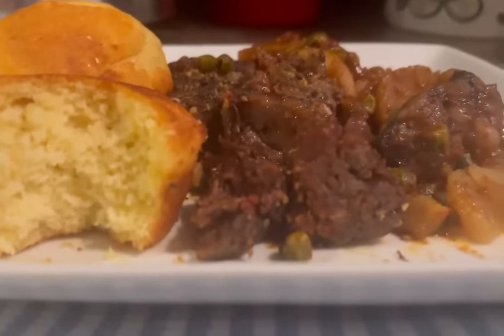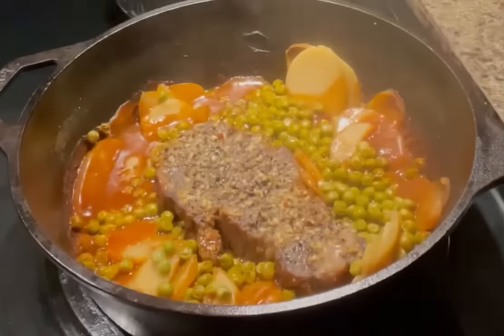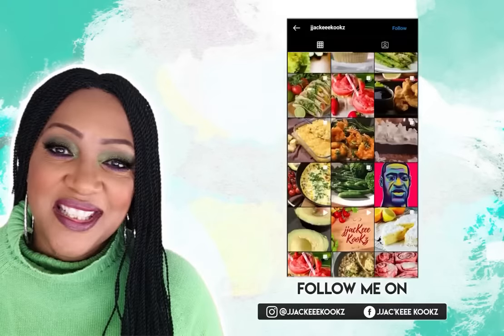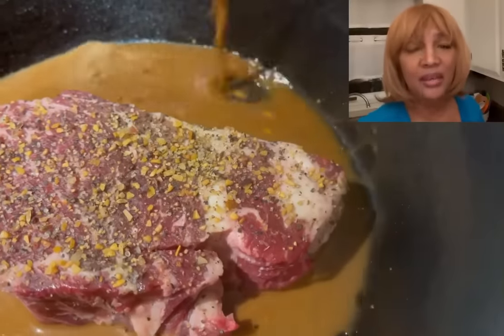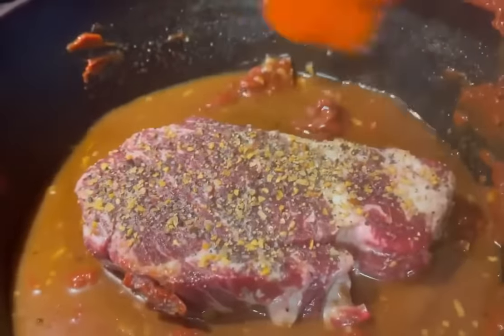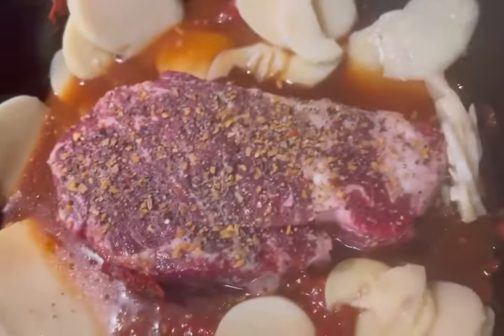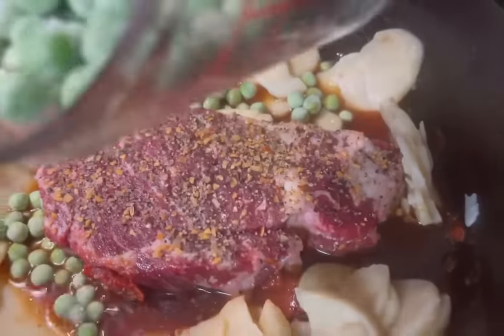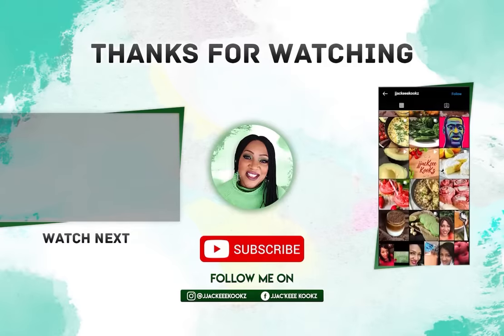Hi, Roast Beef